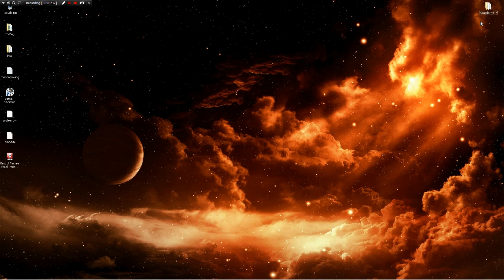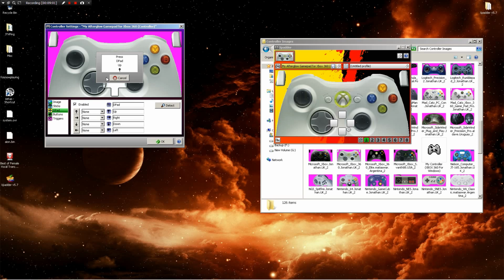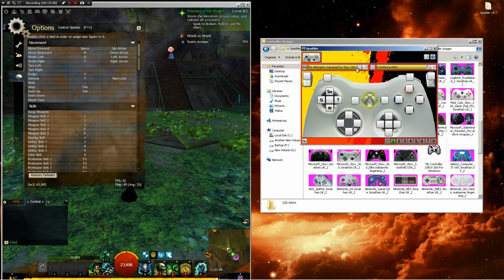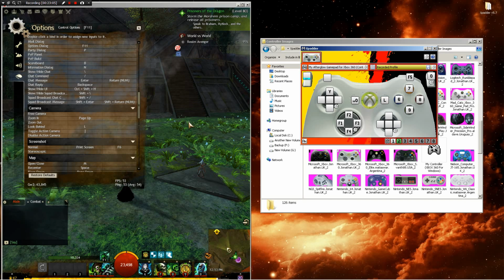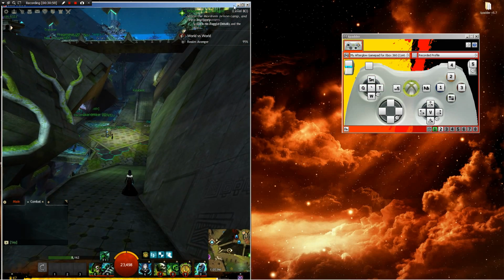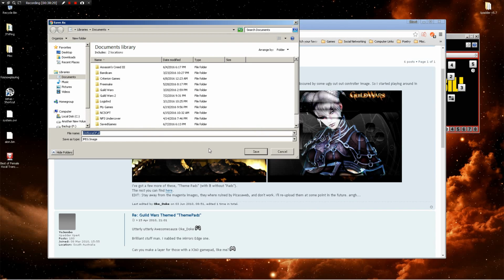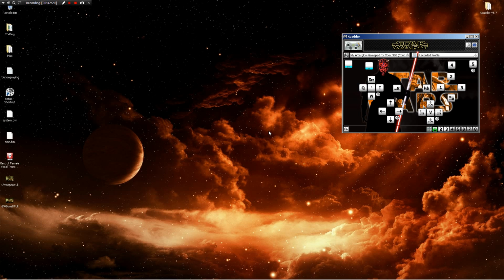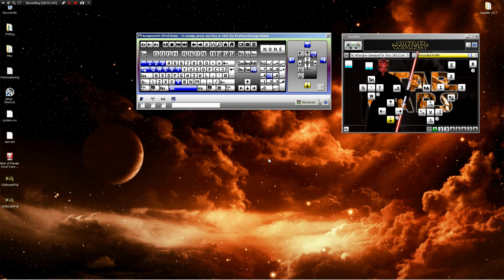How To Use Controllers With Any Game Complete How To Using Xpadder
THIS VIDEO WAS MADE FOR A FRIEND SO DON'T EXPECT ANYTHING PROFESSIONAL
Great for gamers with Carpal Tunnel Syndrome. What you need to know to use a controller.
(If you like the program please purchase the paid version for $9.99 USD to support the maker of Xpadder.)

Xpadder is owned and created by Jonathan, not me.